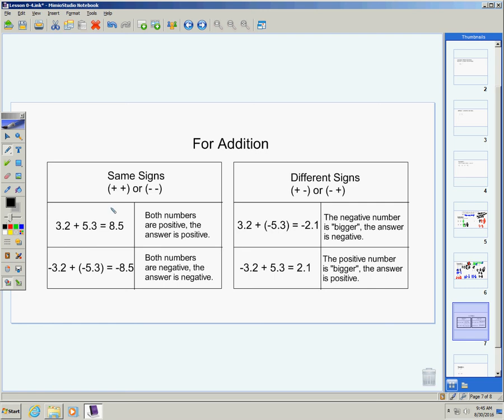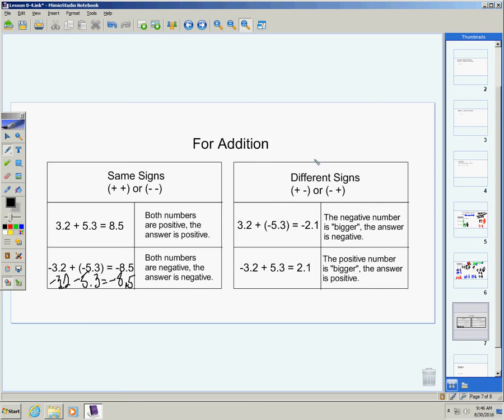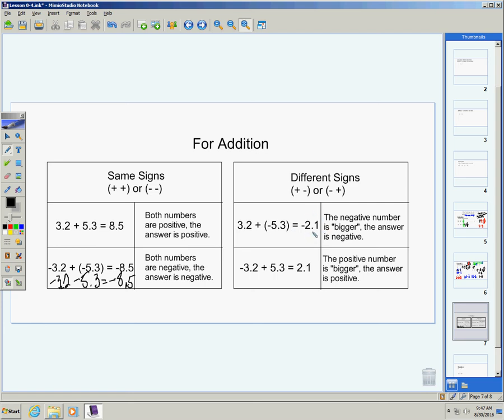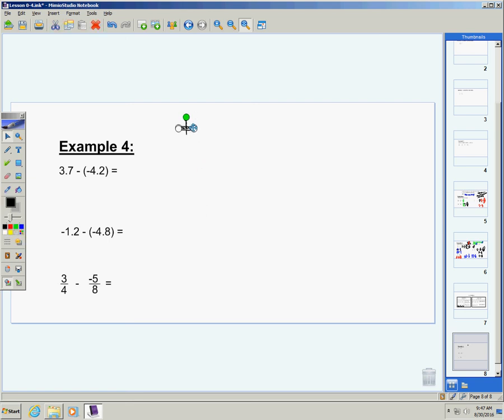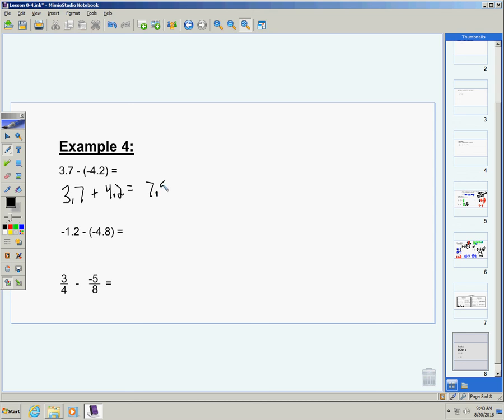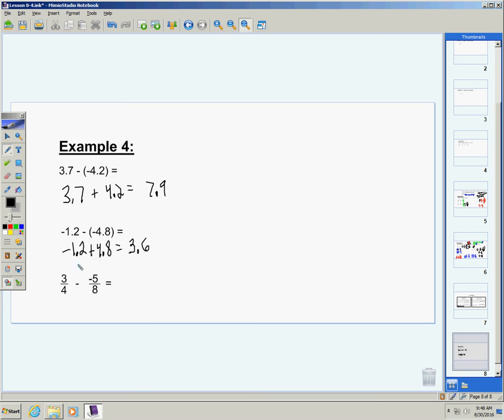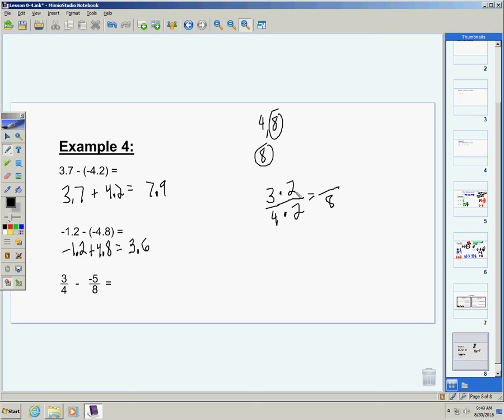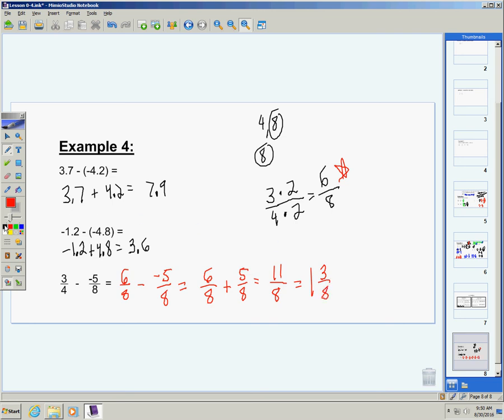Lesson 0.4 Example 4